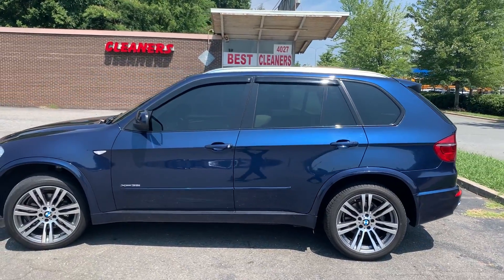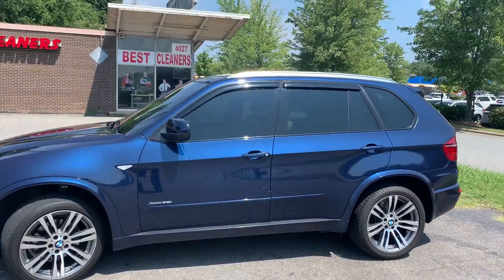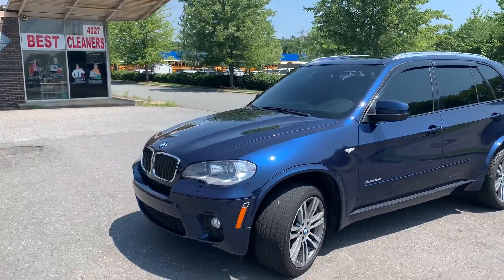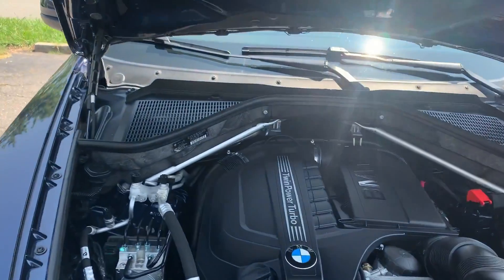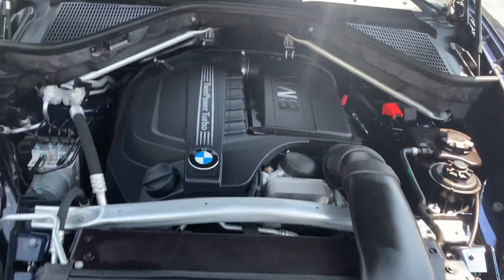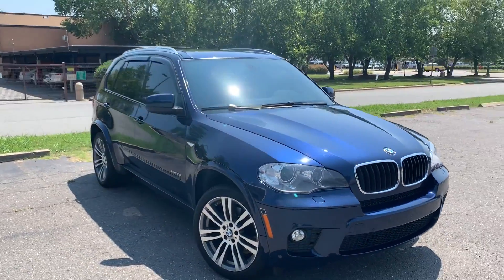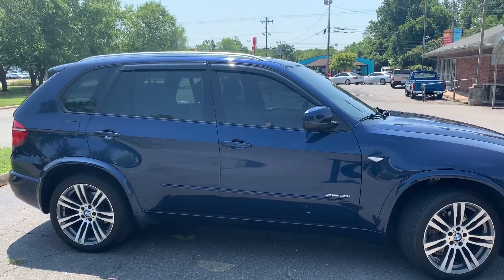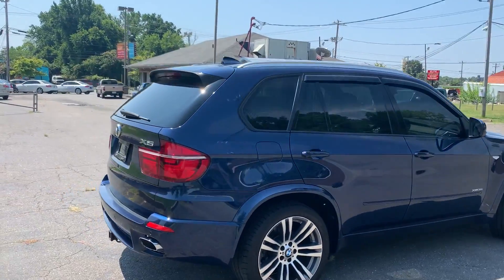2013 BMW X5 xDrive35i Sport Activity SUV